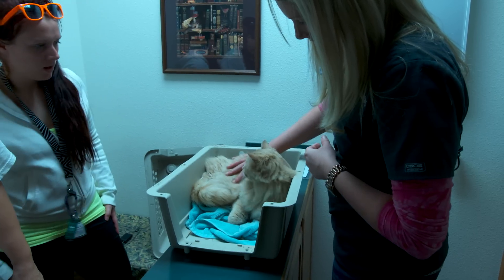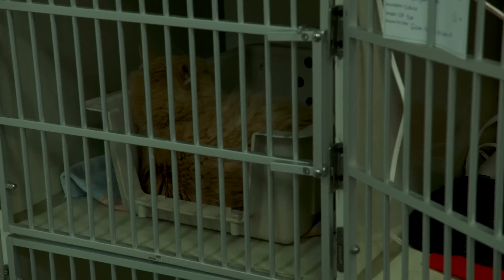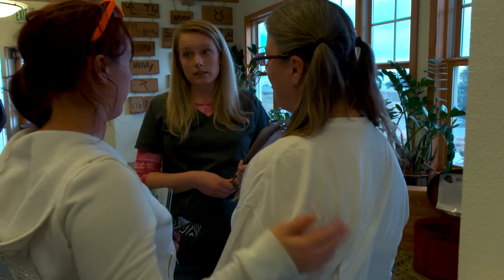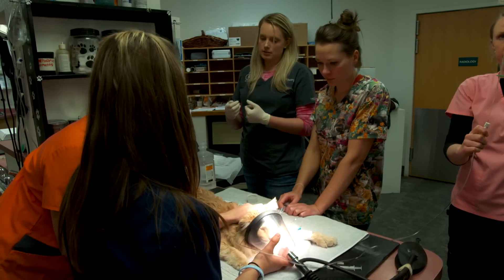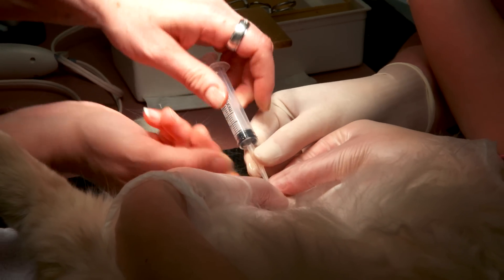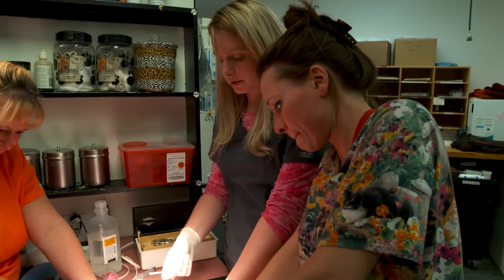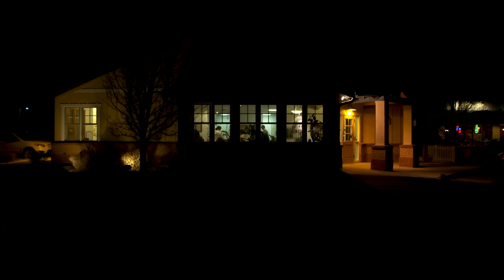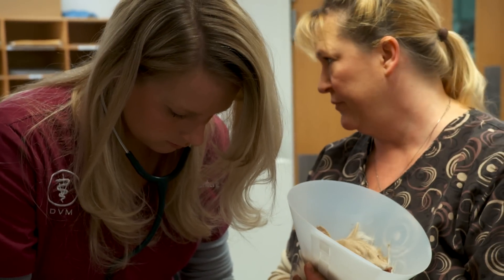Rookie vet saves cat from fatal ‘blocked-tom’ stones – VetsOnCall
Less than a year after graduating from vet school at Colorado State, Dr. Lora Wittenberg encounters her first diagnosis of “blocked tom,” a potentially fatal disease of male cats.  The pet is unable to urinate due to stones blocking his urinary tract, and the rookie vet must relieve the blockage before the cat’s bladder ruptures.  Dr. Lora attempts a procedure she has never practiced before, to clear the urinary tract, as the pet’s anxious owners count the hours in the clinic waiting room in this rural Colorado town, praying for success.

Veterinarians On Call is presented by Zoetis and features vets on the job and their clients across the U.S. who volunteer to be filmed.  Those appearing were not compensated to participate and the opinions expressed are theirs.